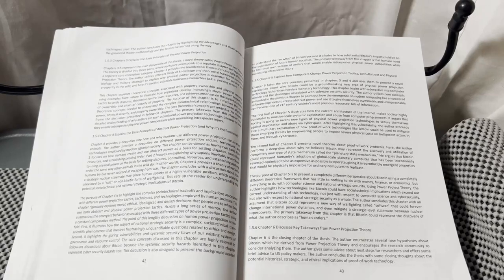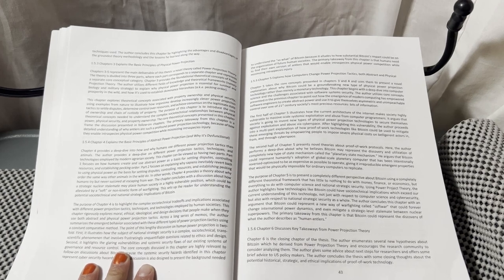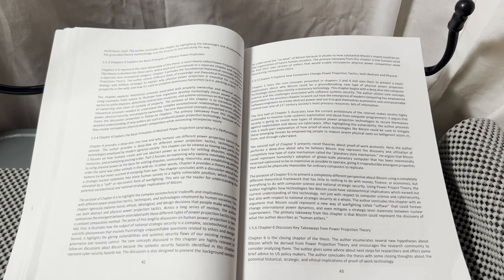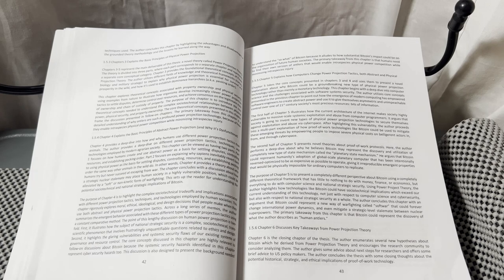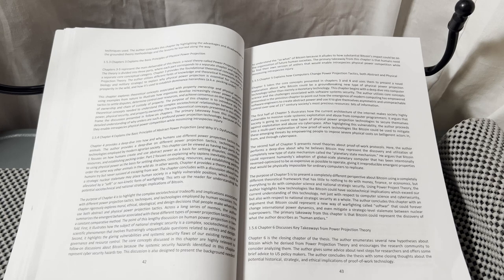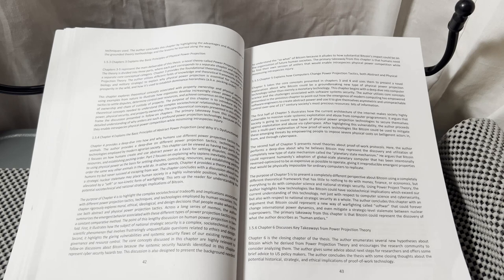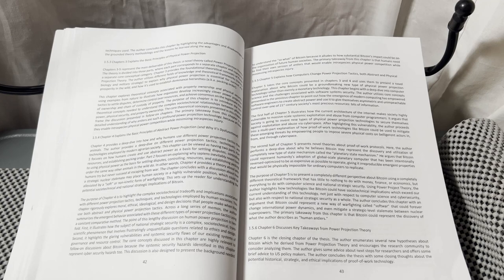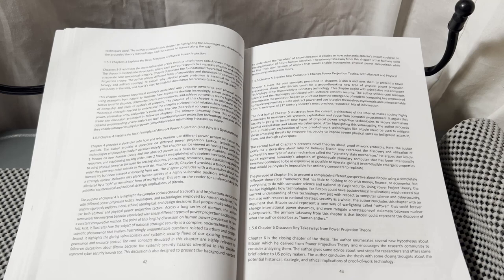SoftWar: A Novel Theory...on Bitcoin Chapter 1.5.5 Chapter 5 Explains How Computers Change Power...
Timecode
00:00 - Chapter 1.5.5 Chapter 5 Explains How Computers Change Power Projection Tactics, both Abstract and Physical